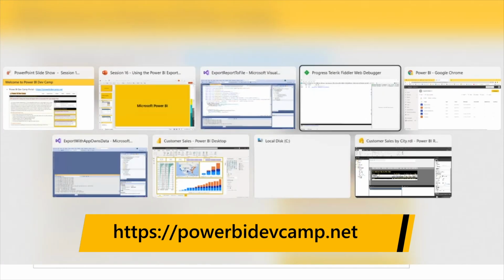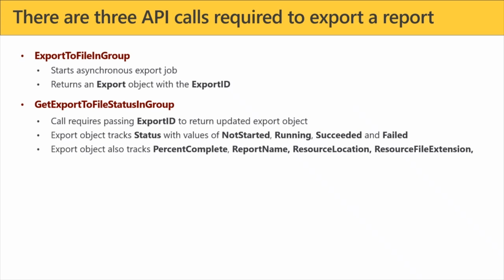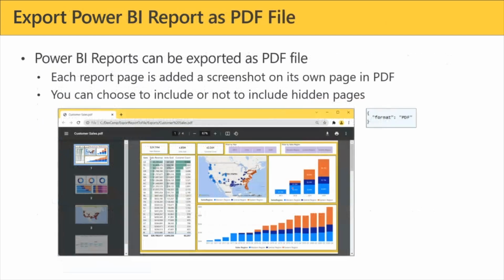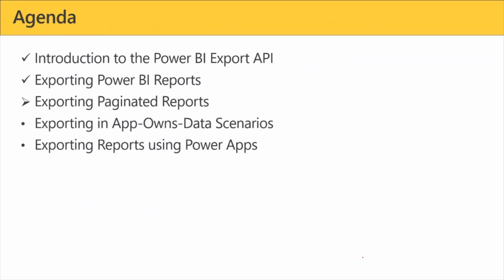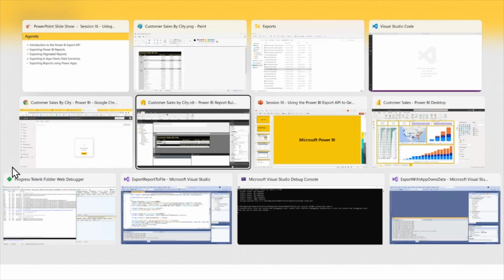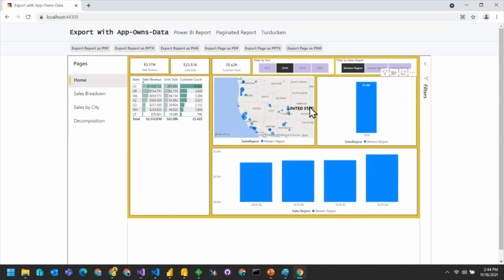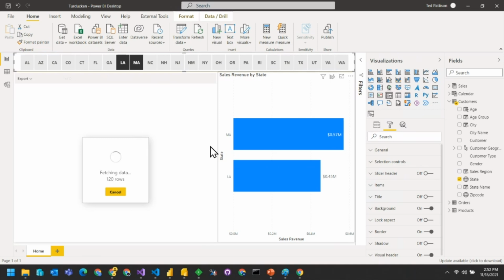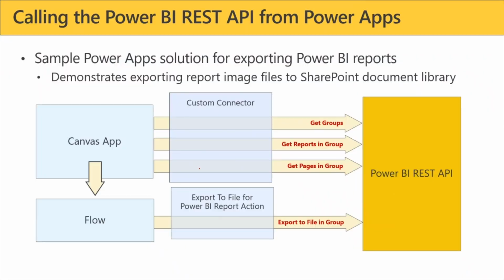Power BI Dev Camp Session 16 - Using the ExportReportToFile API To Generate PDF and Image Files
In this session of Power BI Dev Camp, Ted Pattison teaches campers how to use the ExportReportToFile API to export reports from a Power BI workspace into commonly-used file formats including PDF, XLSX, CSV, XML, PPTX and PNG.
The session explains how to write the code to export both Power BI reports and paginated reports and explains the differences in supported output formats. Campers will learn how to apply filters and bookmarks when exporting a Power BI reports into PDF files for distribution.
The session also examines advanced exporting scenarios such as how to export a single visual by itself and how to leverage the ExportReportToFile API in an App-Owns-Data embedding scenario.

 Resources
Information about this session